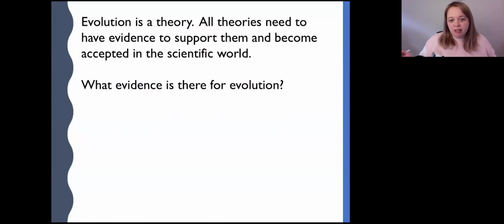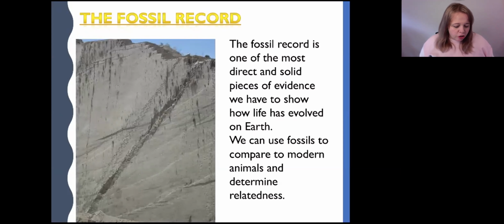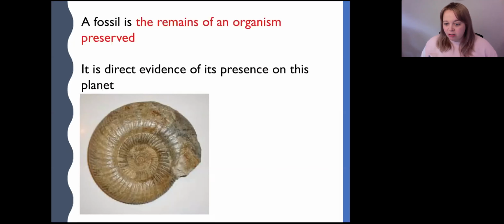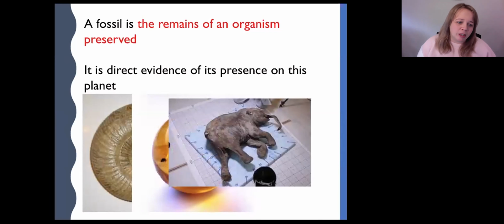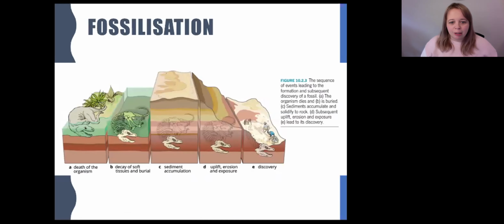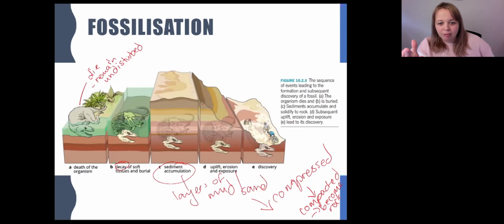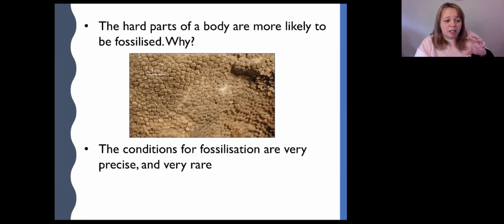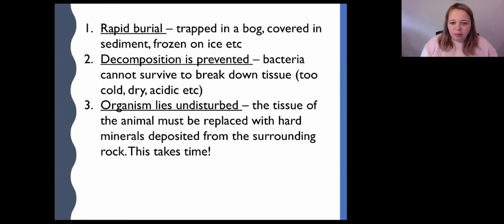4.1.2a Paleontology and fossils